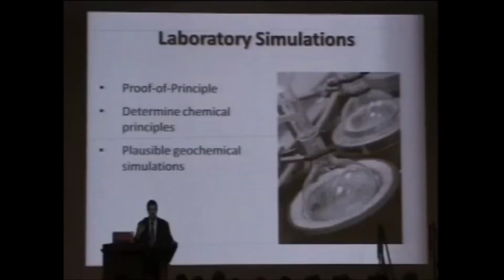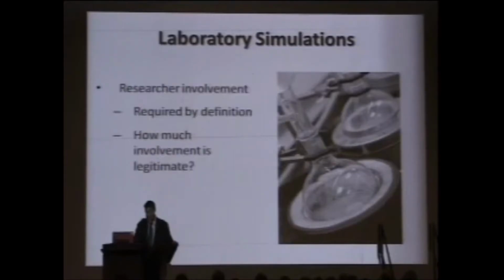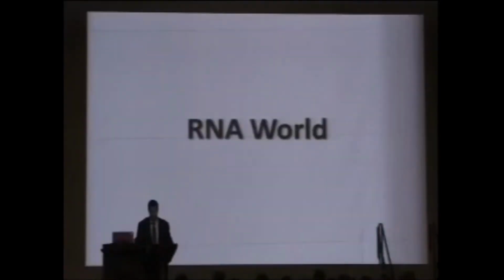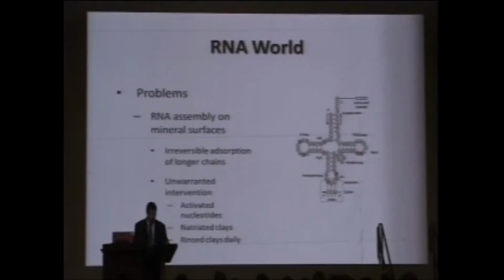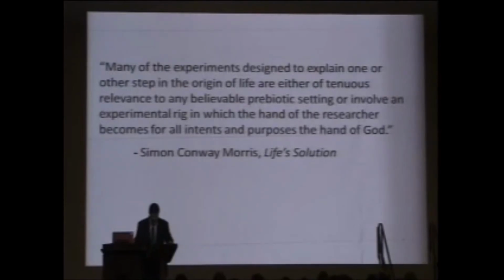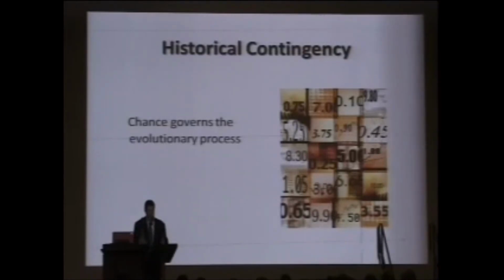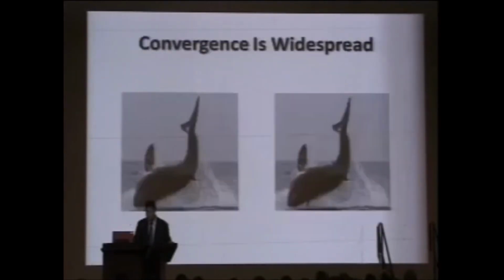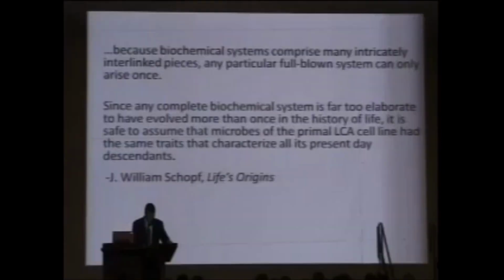Creating Life In The Lab (Biochemist Dr. Fazale Rana)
Does the work of scientists trying to create life in the lab, prove that life originated on Earth through random chance and undirected naturalistic chemical processes? It definitely does not. If we simply stop and think about it for a moment, we should be able to realize that it actually demonstrates the exact OPPOSITE! Teams of intelligent and highly trained scientists using the finest cutting edge technology of our time, to try to create life, demonstrates the central role that intelligent agency (creators) plays in the origin of life, from non-life. Such methods employ the very opposite of random chance and undirected naturalistic chemical processes. Unfortunately, in our 'soundbite culture' many people fail to realize this fact. In this video, biochemist Dr. Fazale Rana speaks on some of the logical implications of scientists trying to create life in the lab, and also speaks on the subject of macroevolution.

If you are interested in learning more, I suggest these 2 books by biochemist Dr. Fazale Rana: 'Creating Life In The Lab' and 'The Cell's Design.' (The Cell's Design was a difficult read for me, however, due to its highly technical nature. So if you don't already know basic biochemistry - be forewarned.)

Fazale Rana's biography: "Formerly a senior scientist in research and development at Procter & Gamble, Fazale Rana graduated with highest honors from West Virginia State College (now University) with a BS in chemistry and went on to earn a PhD in chemistry with an emphasis in biochemistry from Ohio University, where he was twice awarded the Donald Clippinger Research Award. He pursued postdoctoral studies in the biophysics of cell membranes at the Universities of Virginia and Georgia. Several articles by Rana have been published in peer-reviewed scientific journals - such as Biochemistry, Applied Spectroscopy, FEBS Letters, Journal of Microbiological Methods and Journal of Chemical Education - and he has delivered numerous presentations at international scientific meetings. He also holds two patents, authored a chapter on molecular convergence and intelligent design for The Nature of Nature, and co-wrote a chapter on antimicrobial peptides for Biological and Synthetic Membranes."

Creating Life In The Lab

The Cell's Design